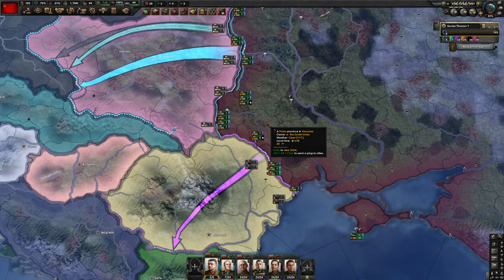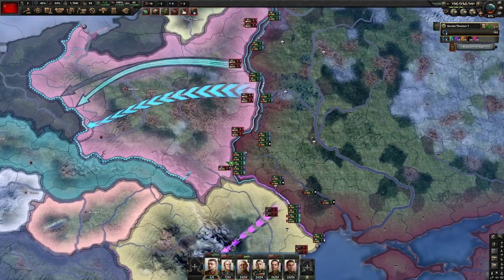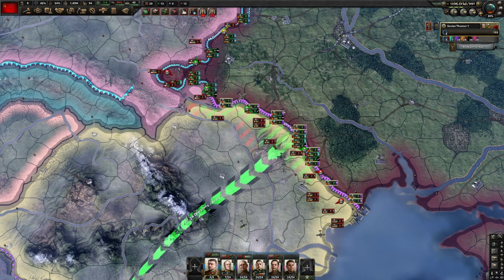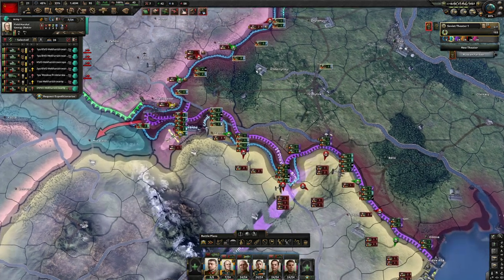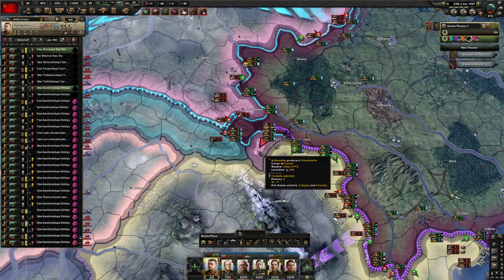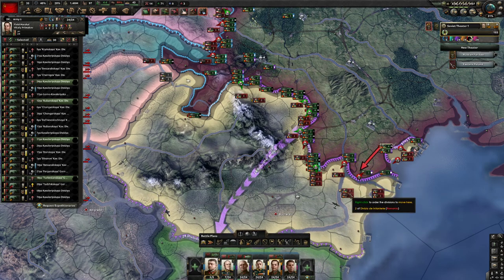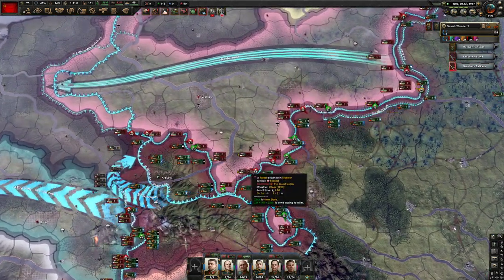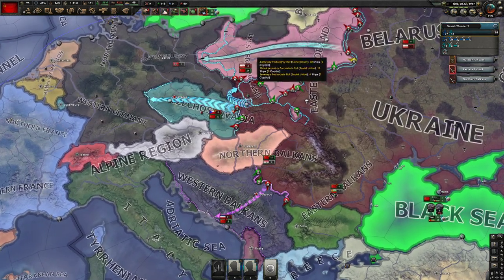Stalin Invades Everyone!- OP Soviet Union Guide [2]- HOI4 No Step Back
OP Focus Tree Order:
1. The Path of Marxism/ Leninism
2. Addressing Interwar Affairs
3. The New Soviet Woman
4. The Centre
5. The Stalin Constitution
6. Expand the Agitprop
7. Positive Heroism
8. The Zinovyevite Terroist Center
9. Socialism in One Country
10. Secure the Administration
11. The Collectivization Process
12. The Anti- Soviet Trotskyist Center
13. The Workers' Dictatorship
14. Centralization and Discipline
15. War Economy
16. Revive the Stakhanovite
17. War Heroes
18. Patriarch of All Russia